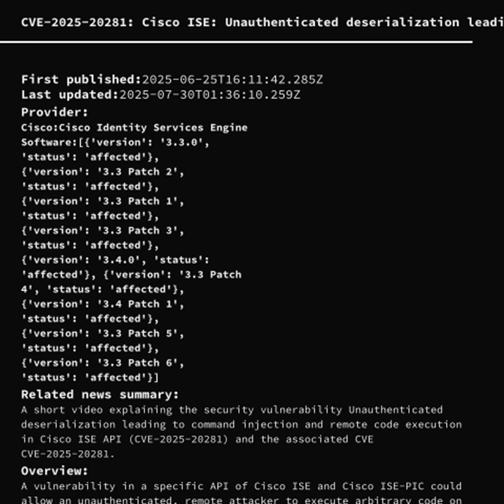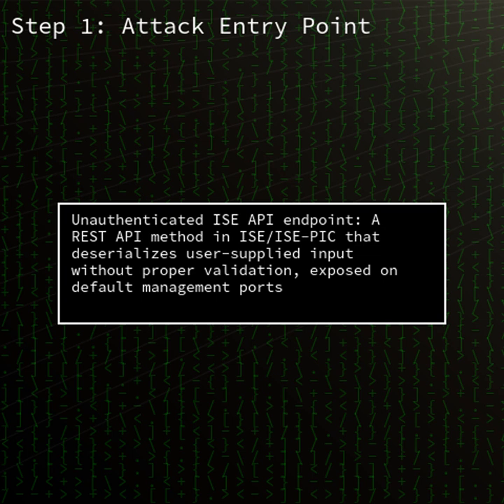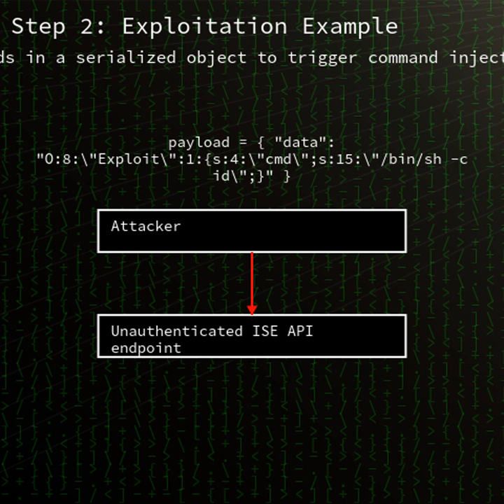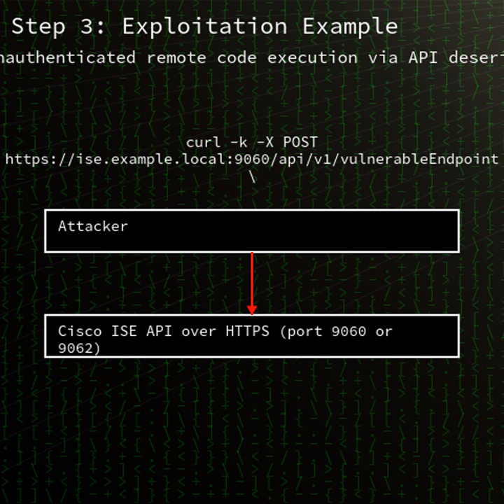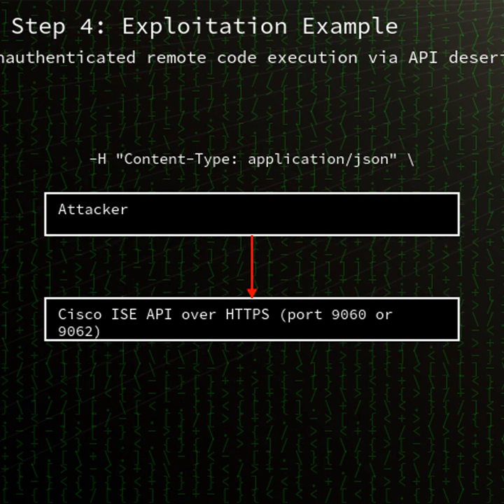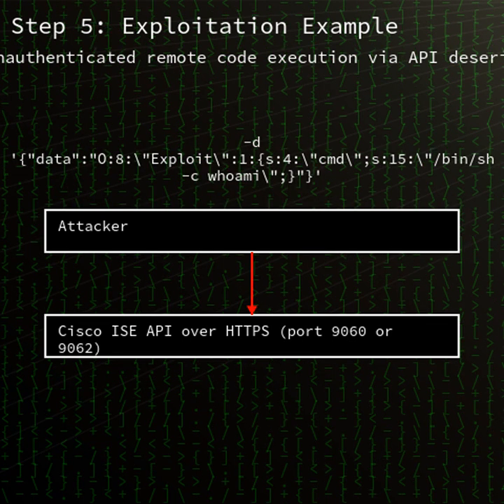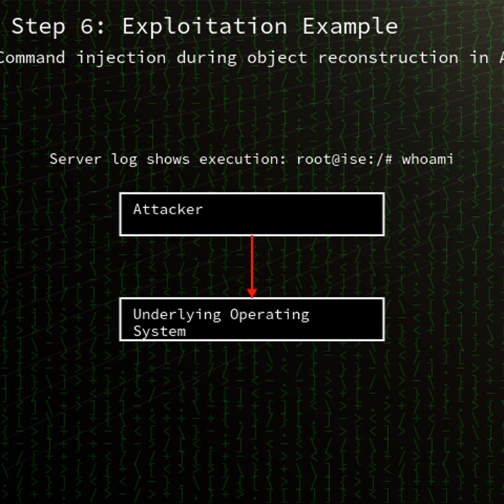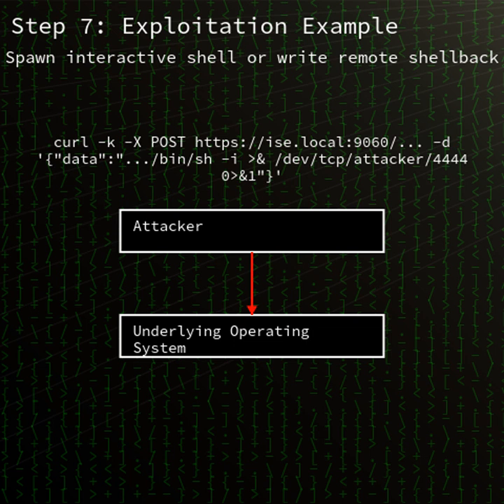Cisco ISE: Unauthenticated deserialization leading to command...(CVE-2025-20281) (CVE-2025-20281)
A short video explaining the security vulnerability Unauthenticated deserialization leading to command injection and remote code execution in Cisco ISE API (CVE-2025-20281) and the associated CVE CVE-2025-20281.

00:00 Summary
00:27 Product details
00:55 Vulnerability type summary
01:21 Details of the vulnerability
01:58 Conclusion